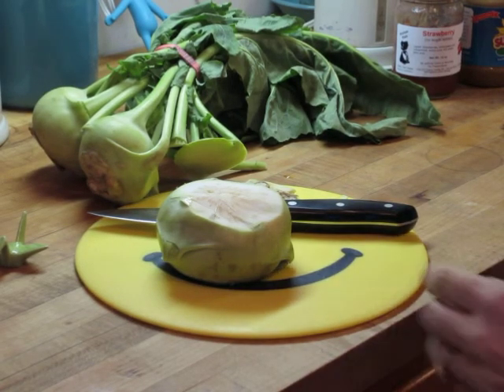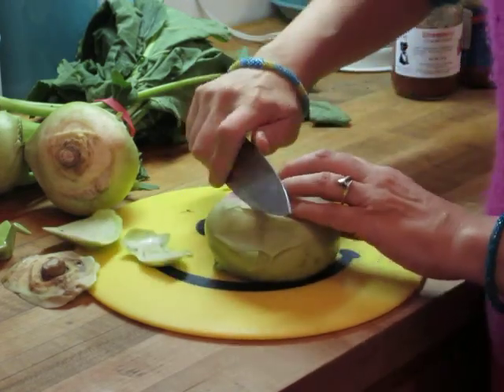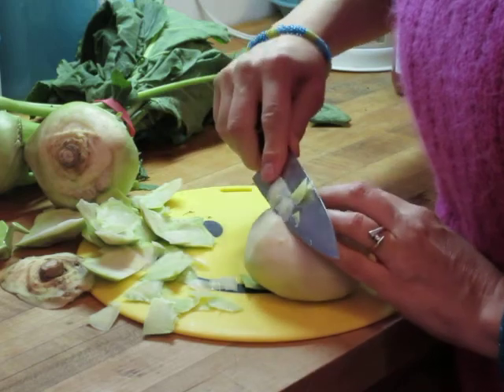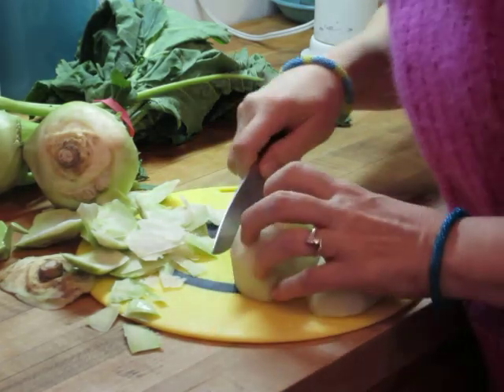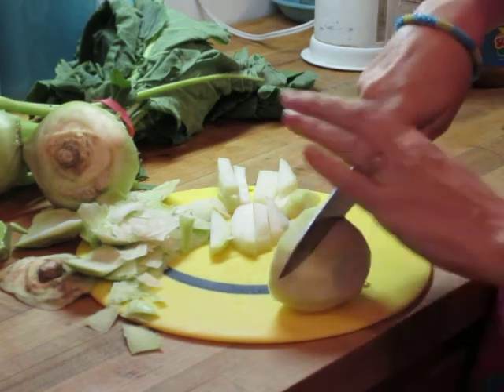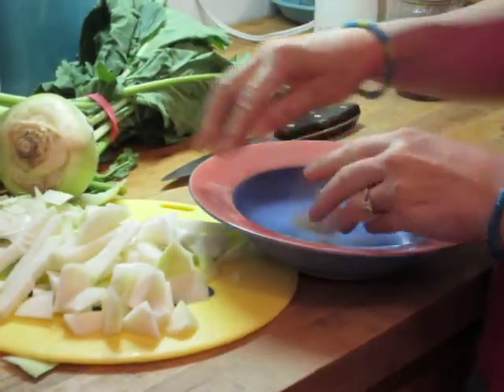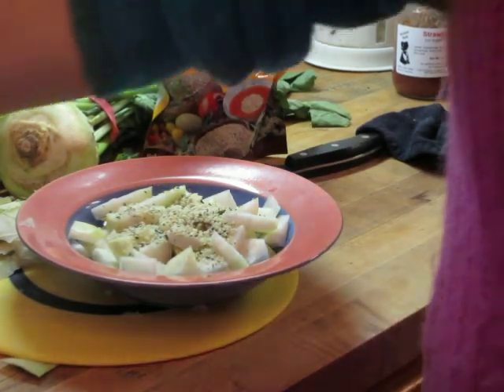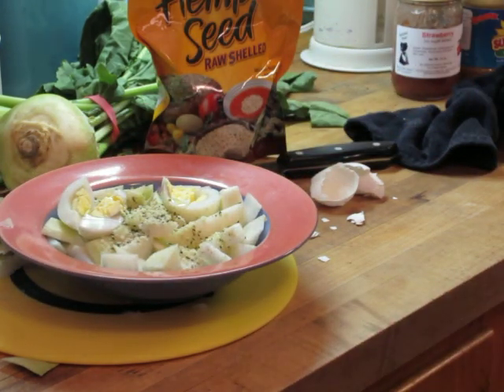Kohlrabi, what in the world? Strange veggie. What now?- ColorJoy LynnH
Kohlrabi, the plant from Mars. What is it? A wonderful, crunchy vegetable which plays well with other flavors and textures. Stir fry it, oven roast it with root vegetables, or eat it fresh like a carrot stick or as the basis for a salad.
How do you even cut it up? Can you eat the leaves? Learn these answers and see a salad created in just 9 minutes.